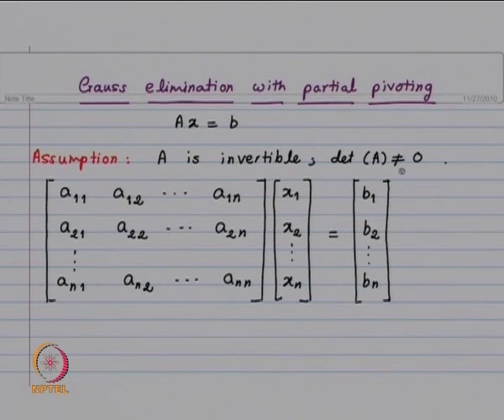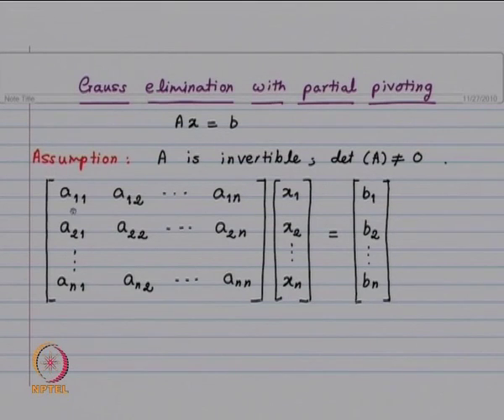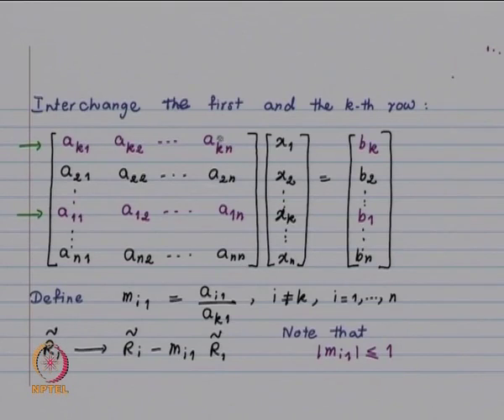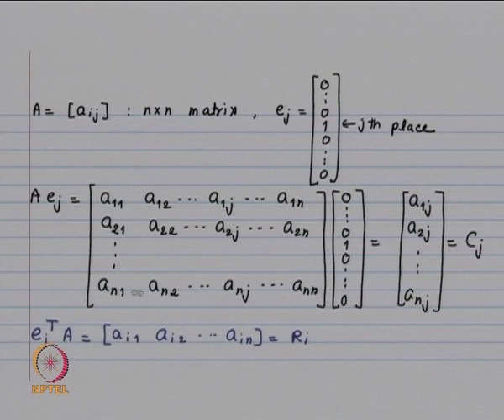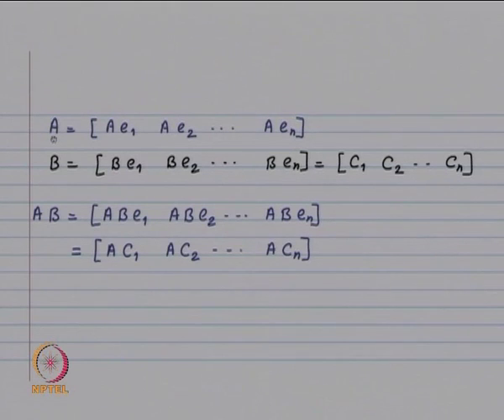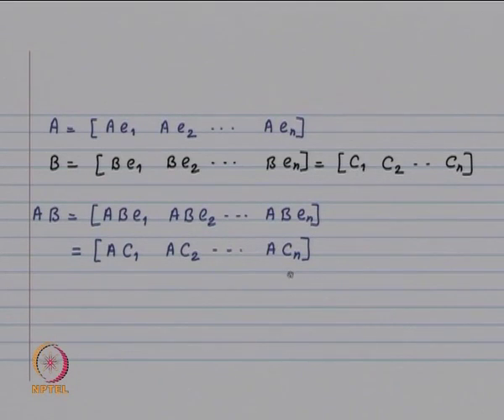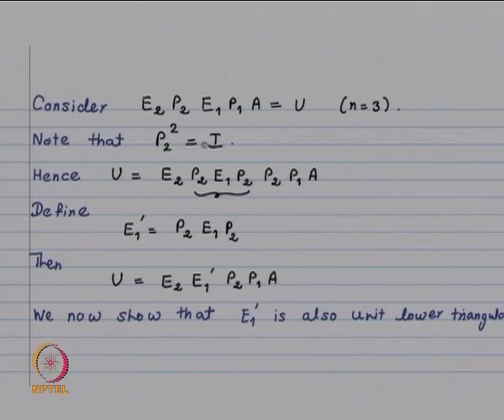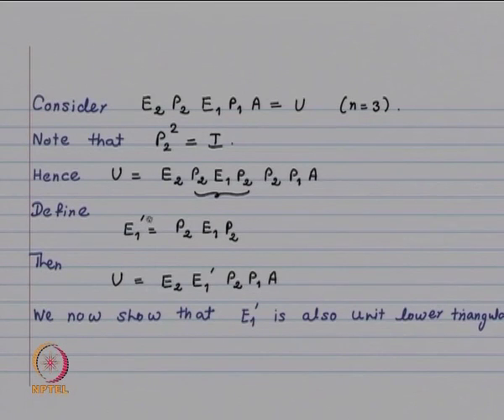Mod-01 Lec-20 Gauss Elimination with partial pivoting